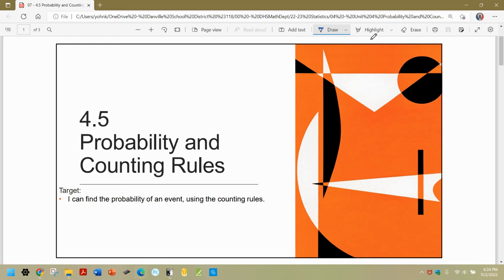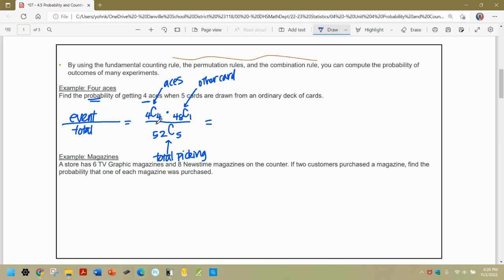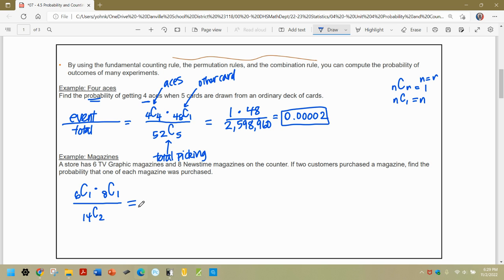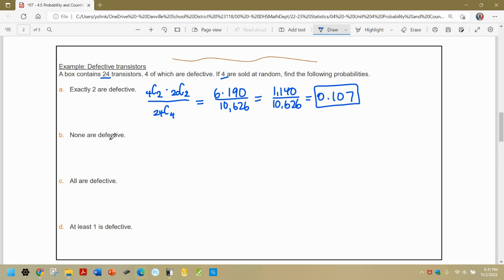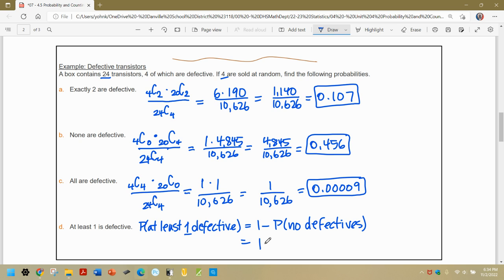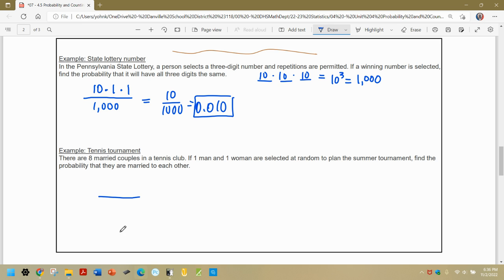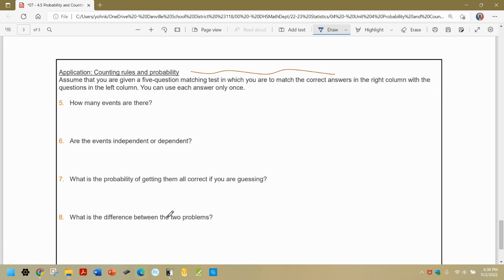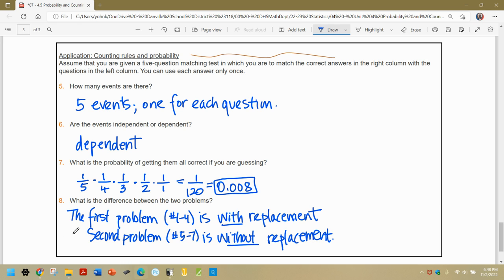Statistics - 4.5 Video